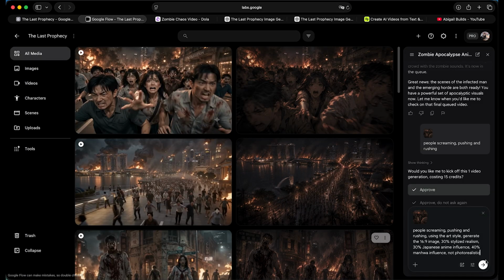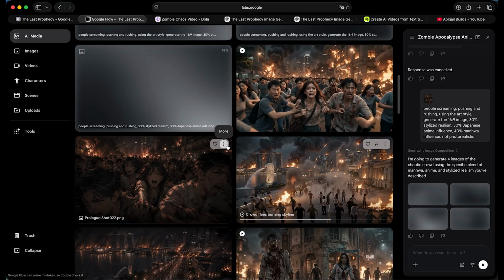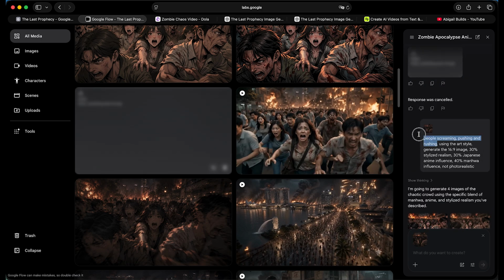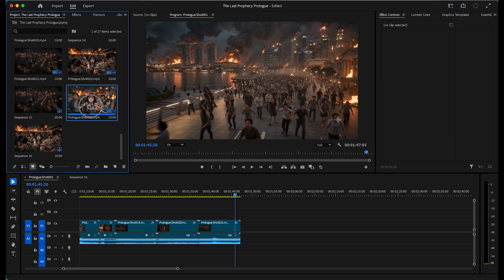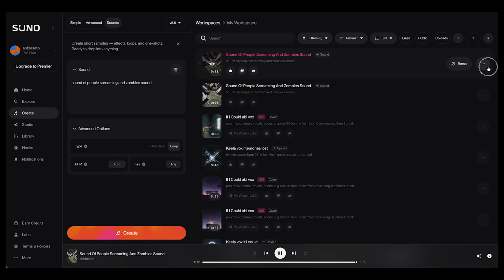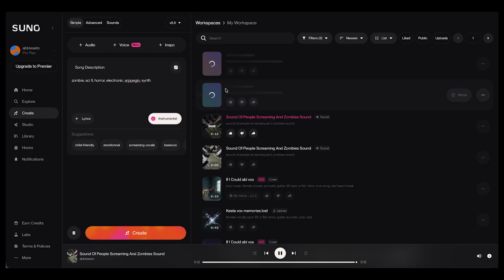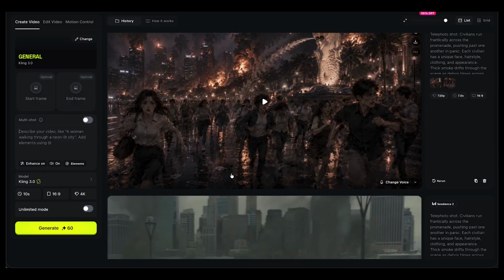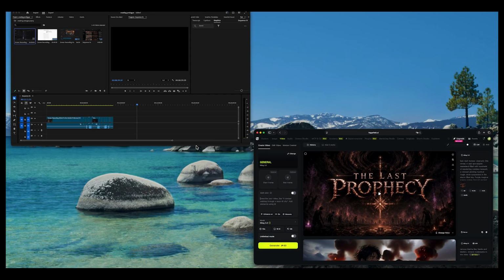How I Used AI to Create a Zombie Series (And It’s Actually Good)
Intro - 0:00
How I create the videos? - 0:57
The show starts here: 8:13

Keep your AI characters consistent -- get my free Starter Kit

What happens when you run out of zombie shows to watch? I decided to create my own.

The Last Prophecy is an original AI-animated zombie apocalypse series set in Singapore, following a young tarot reader who foresees the end of the world 90 days before the outbreak, but no one believes her.

This project was created using a combination of AI creative tools and traditional editing workflows. On this channel, I share both the finished animations and the behind-the-scenes process of how I build them.

• AI filmmaking
• Vibe coding & AI websites
• AI image & video generation
• Music & sound design with AI
• Behind-the-scenes production workflows
• Real projects built from idea to launch